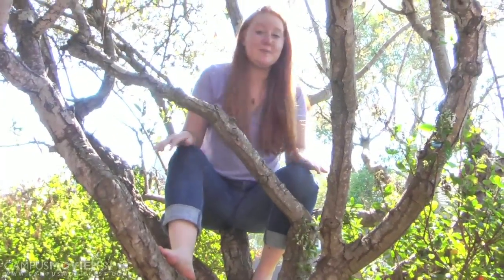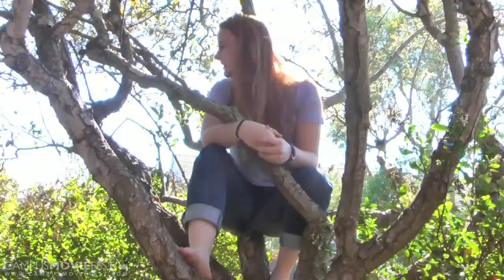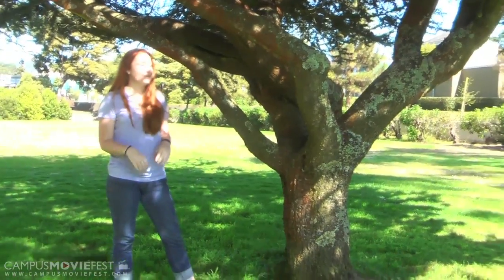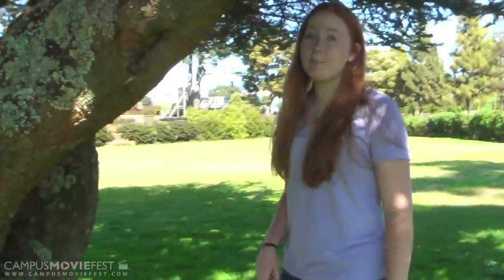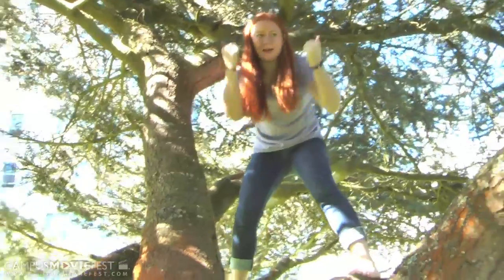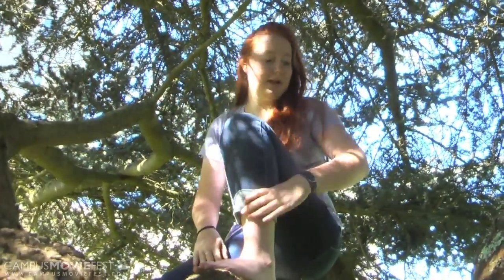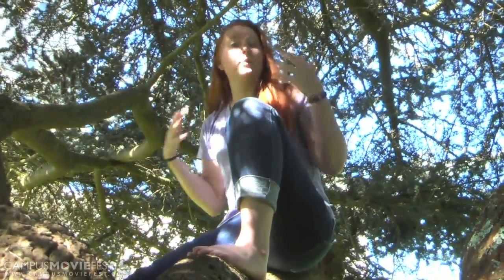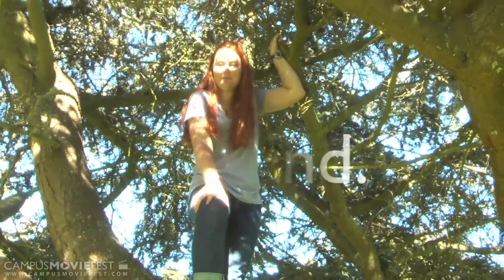Redwoods are Just so Majestic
Tree climbing tutorial

Created by Majestic Redwoods  at San Francisco State University in 2012 as part of Campus MovieFest, the world's largest student film festival.

Redwoods are Just so Majestic Cast & Crew :
Nadia Khhokhhar - Captain
with

More info - CMF Campus MovieFest movie short film festival fest five minutes '5 minutes' 'short film' 'one week' university college coed student 'film festival' 'world's largest' San Francisco State University 2012 '7 days' seven